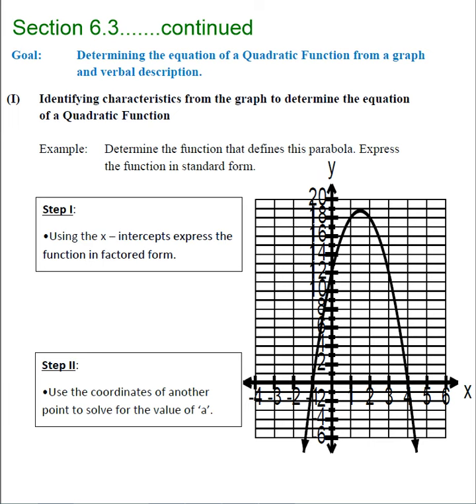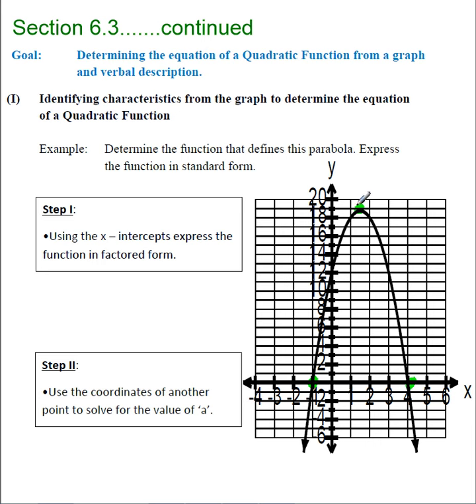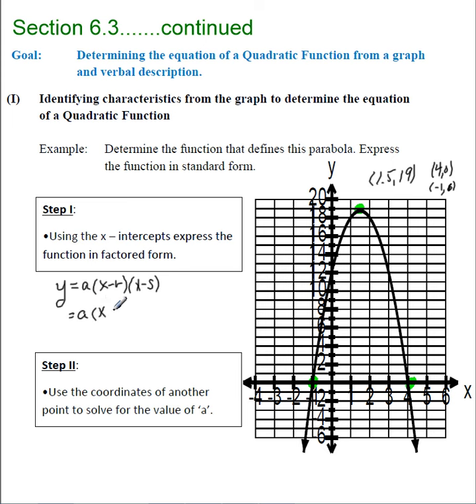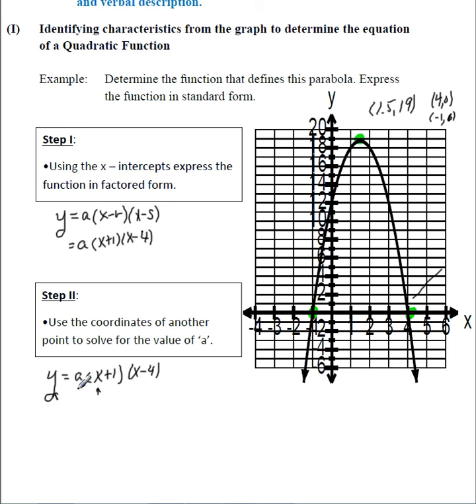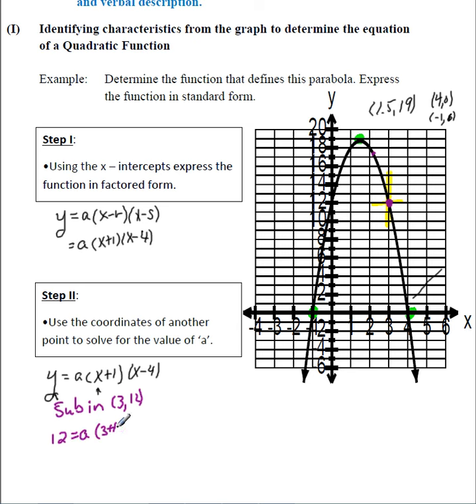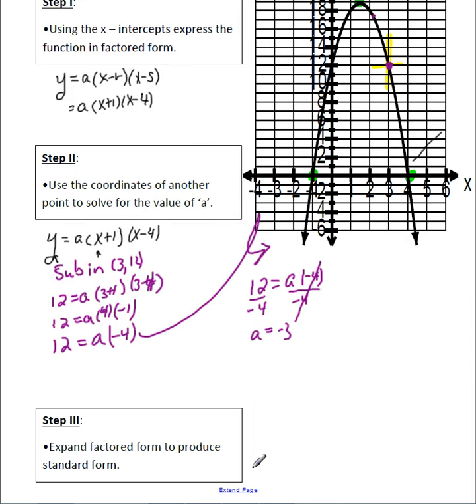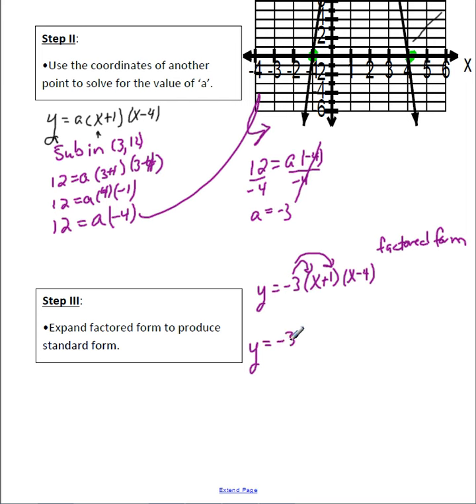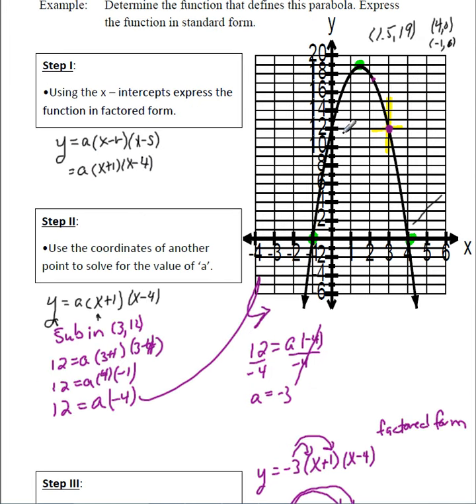Video 4 - Finding the equation of quadratic functions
Finding the equation of quadratic functions